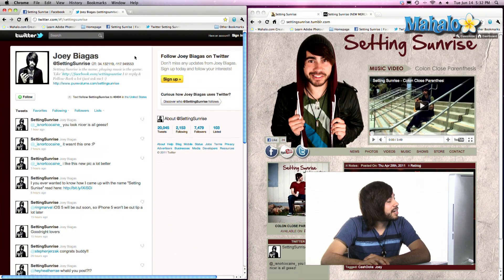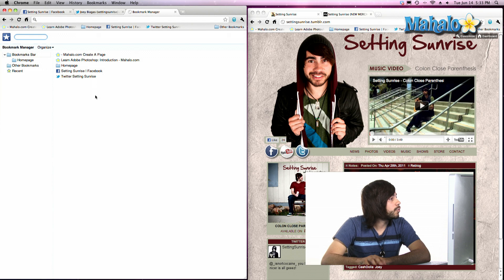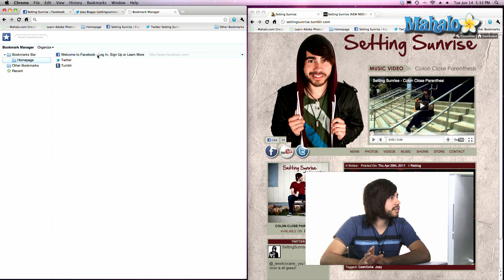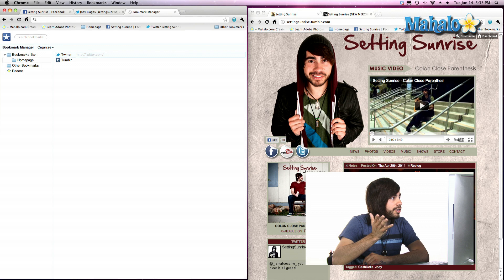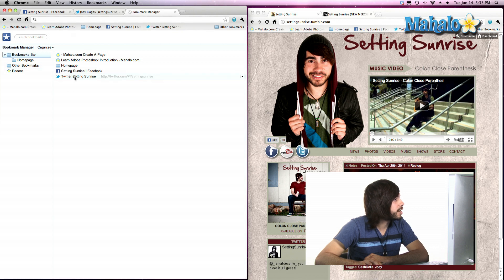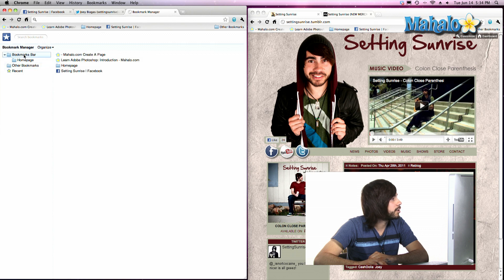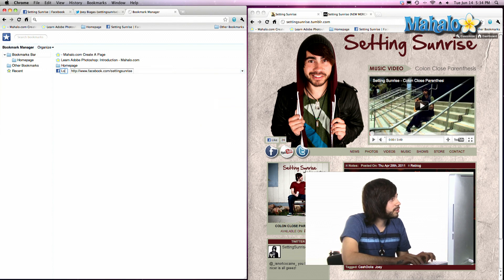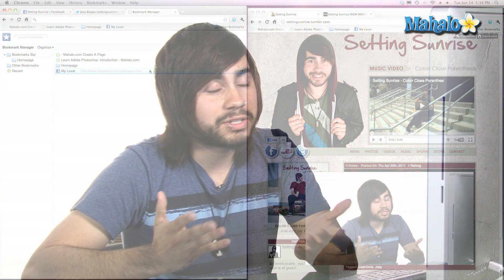Bookmark Manager - Chrome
Mahalo technology and audio expert Joey Biagas shows you how to manage your bookmarks in Google Chrome.

To access the bookmark manager, click Bookmarks -- Bookmark Manager.A new tab will open. To delete a bookmark, select the bookmark and hit delete on your keyboard. To move a bookmark, click and drag to a new folder. To rename a bookmark, click the down arrow and click edit. You will be able to edit the name and URL if desired.